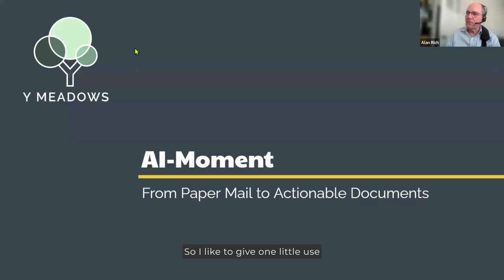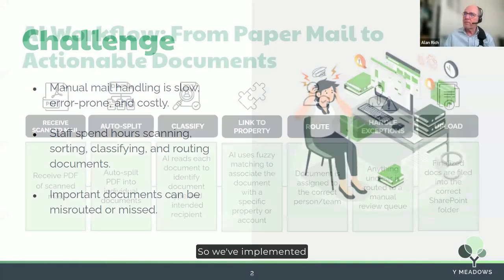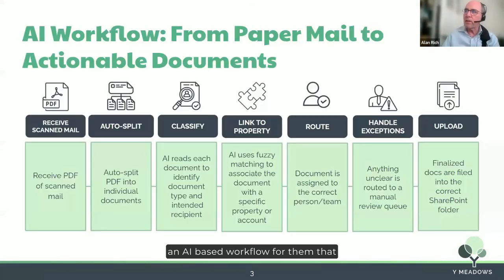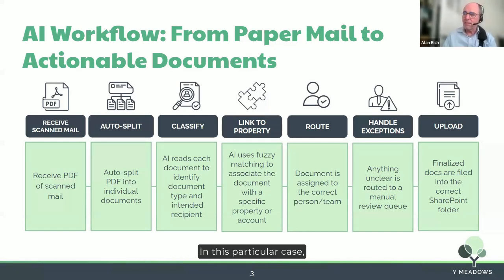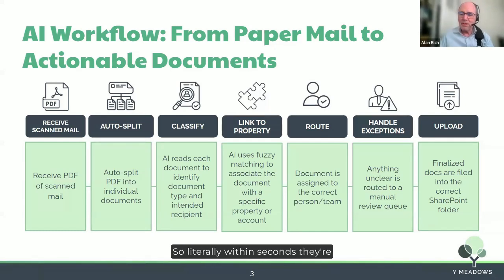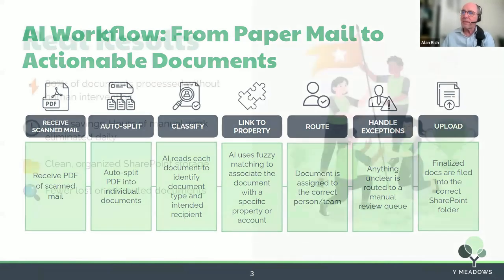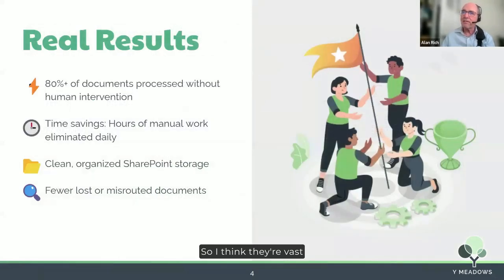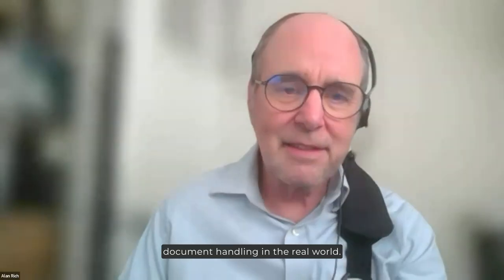Taming the Paper Chaos with AI-Driven Document Handling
Join Alan Rich for this month’s AI Moment on ‘Taming the Paper Chaos with AI-Driven Document Handling”

This month’s AI Moment dives into a real-world use case that shows just how transformative AI can be—even in old-school, paper-heavy environments.

📬 One of Y Meadows’ customers was buried in incoming paper mail. Think legal documents, invoices, property records—all of it needing to be scanned, routed, and handled without error. Sound familiar?

Here’s what we helped them do:
 🧠 Batch-scan giant PDFs of incoming mail
 📎 Automatically split and classify individual documents
 🏷️ Extract key data—like which property each doc refers to
 📬 Route everything to the right team based on smart rules
 📁 Archive it all in the correct SharePoint folder, instantly

With AI handling classification, extraction, routing, and exceptions, they’ve gone from a time-consuming, error-prone mess to a streamlined workflow—with 80% automation out of the gate, and climbing.

This is what AI looks like when it works quietly behind the scenes to make life easier.

Want to see how Y Meadows can remove manual processes for your team?